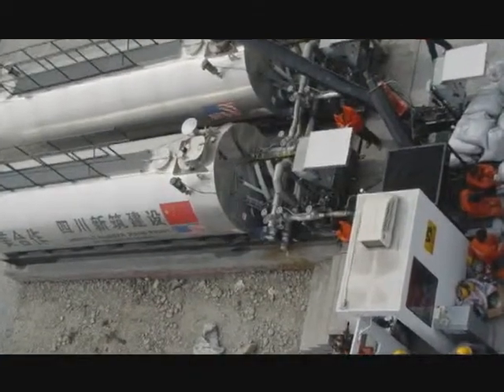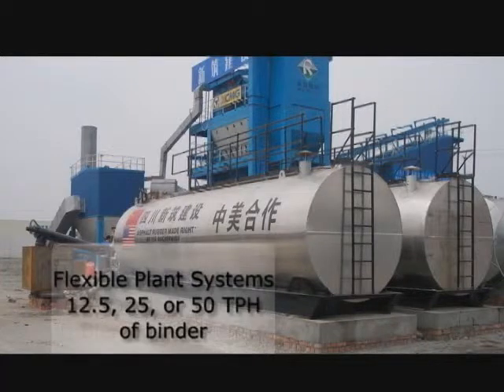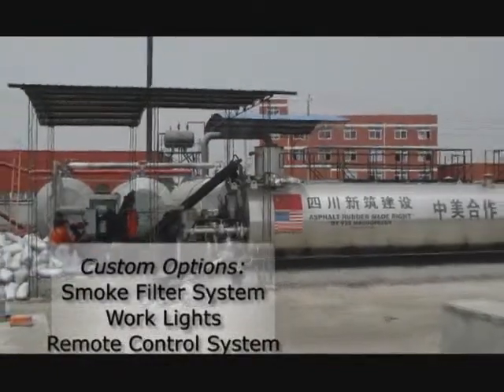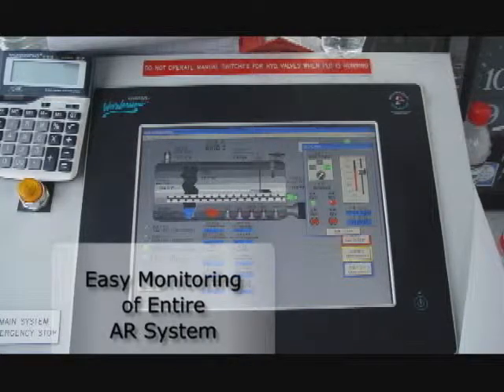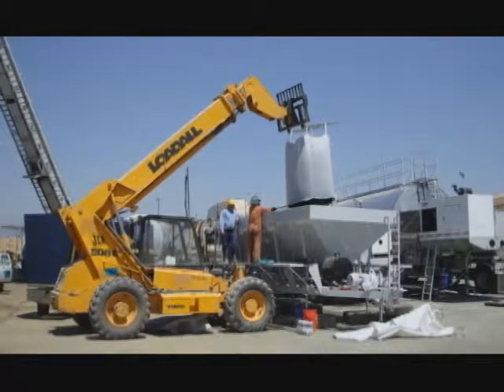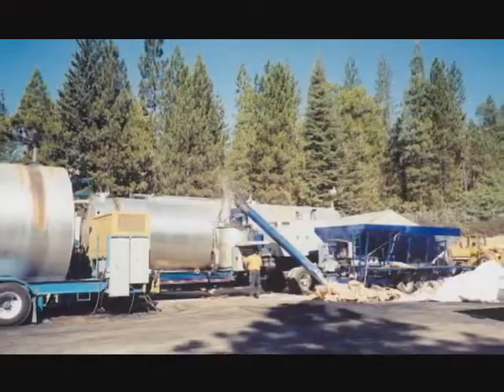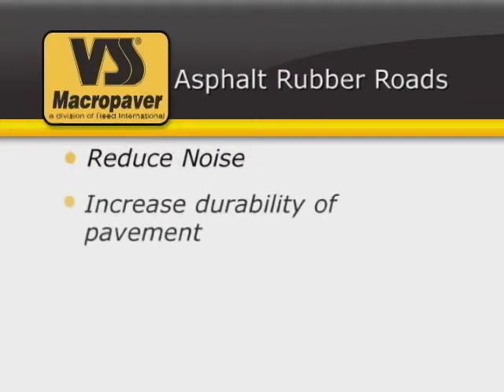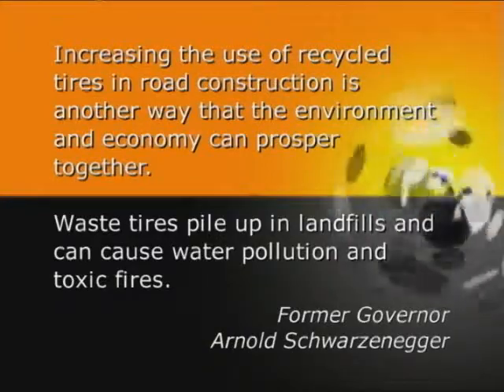AsphaltRubber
Asphalt Rubber Blending Systems
With over 30 years of field experience and design
perfection in conjunction with our sister company,
International Surfacing Systems, we proudly
offer our Asphalt Rubber Blending Systems. The
mobile, trailer mounted system sets up quickly
right on the job site and can produce up to 50 TPH
for hot mix plant or chip seal applications. The
scalable skid-mounted systems can be configured
to produce 15, 24 or 48 TPH of binder. Start with
the basic 15 TPH unit, and then add additional
reaction tank units later for increased production.
The skid-mounted design allows for ease of
mobility and is conducive to shipping on an open
flat rack container. Pictured above is the mobile
system comprised of a Crumb Rubber Feed Unit,
a Heater Blender trailer for heating the asphalt
and providing precision mixing of the asphalt and
crumb rubber and a dual compartment Reaction
Tank trailer.